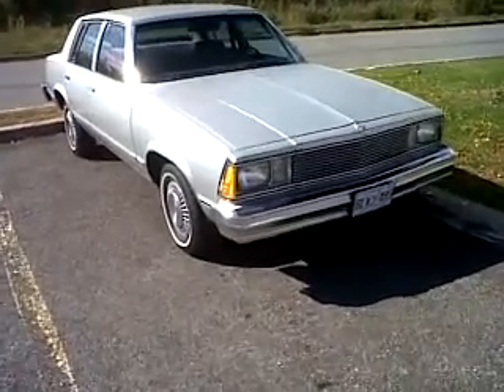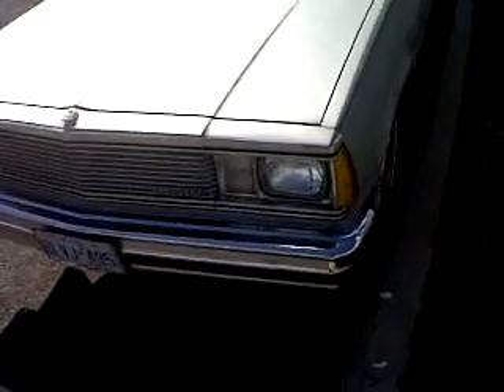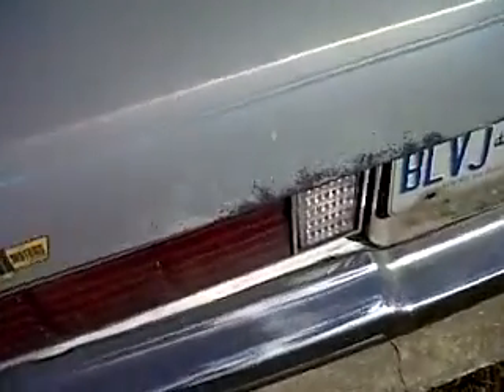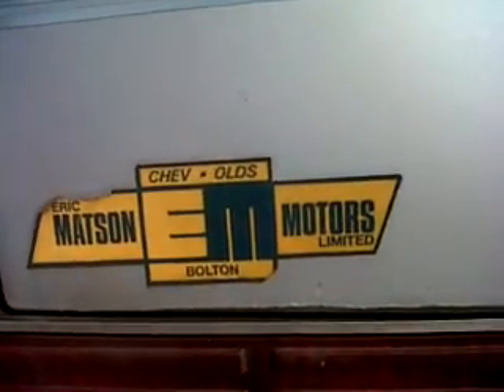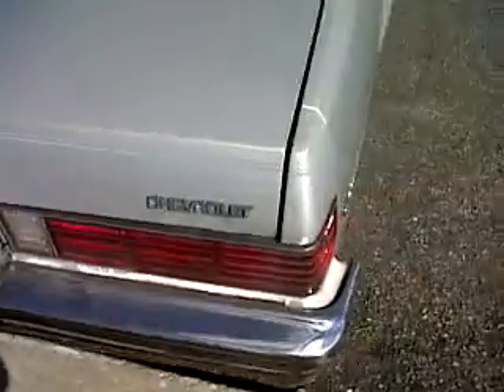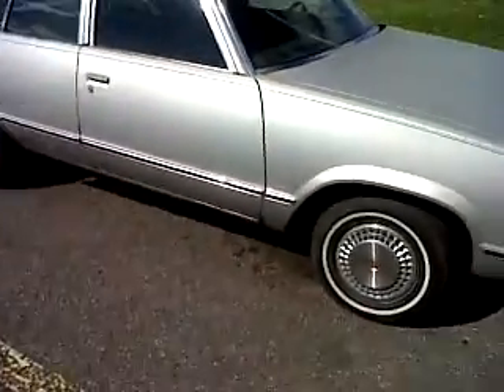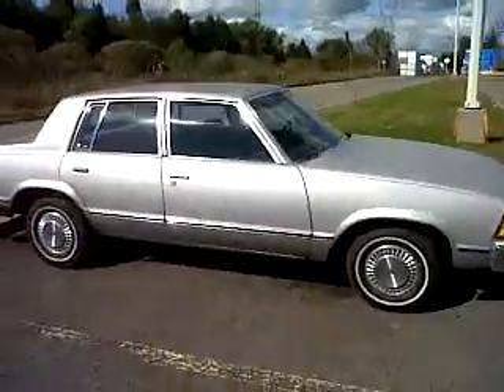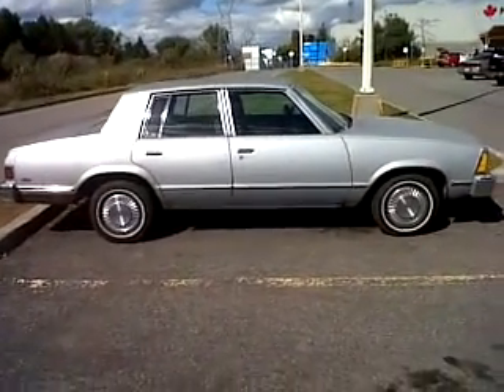1981 CHEVROLET MALIBU CLASSIC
SEEN IN A PARKING LOT.. GREAT CLASSIC CAR